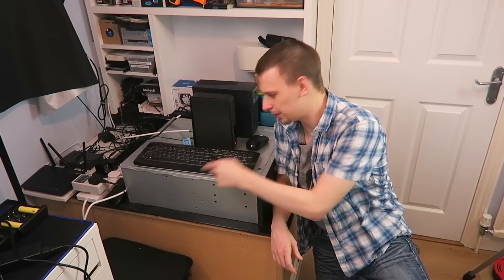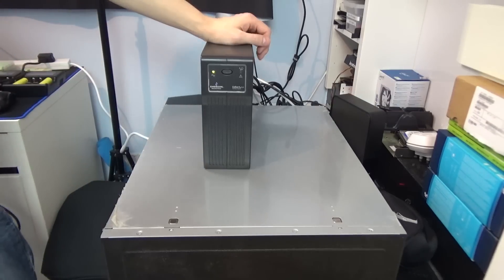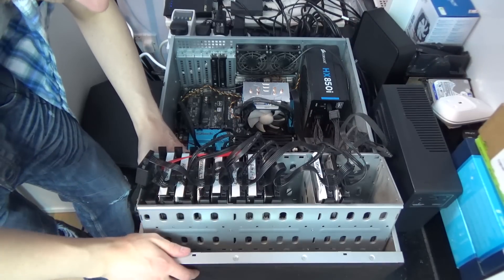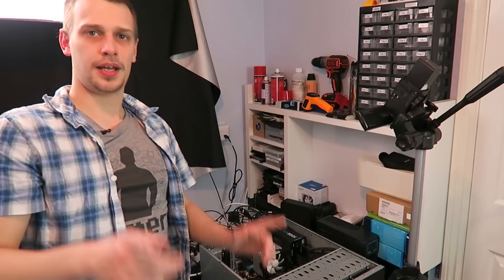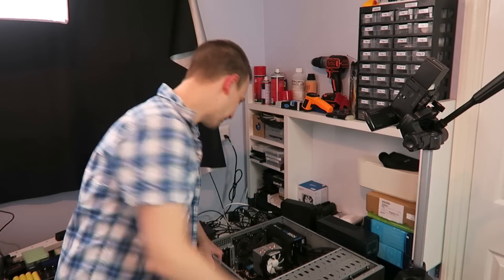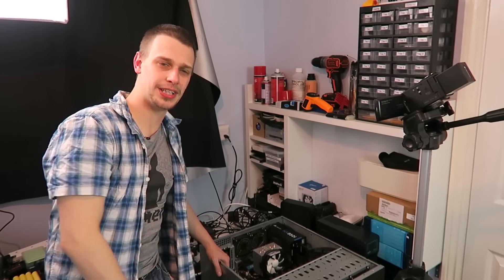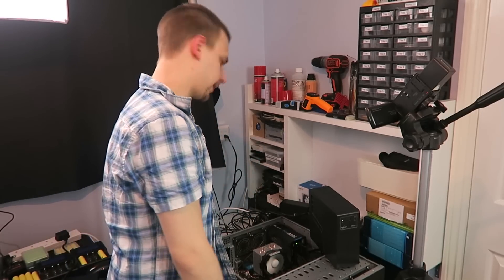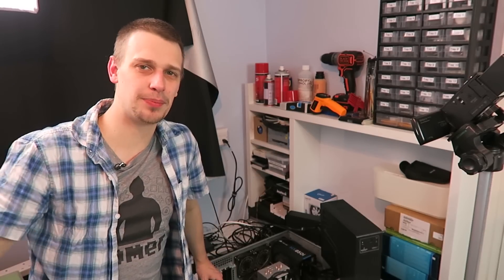Personal Server Tour 2018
This is a Tour of my personal home server and a demonstration of the  UPS (uninterruptible power supply) in action. There are some upgrades planned for this year, and in part 2 we will look at the software that drives the hardware.

T-SHIRTS!

The Socials:
Buzstringer.com